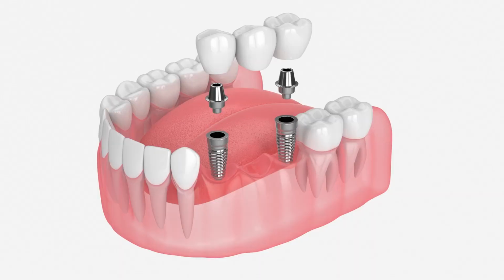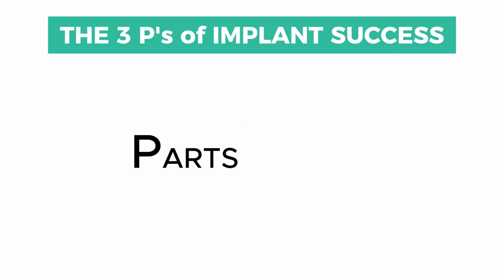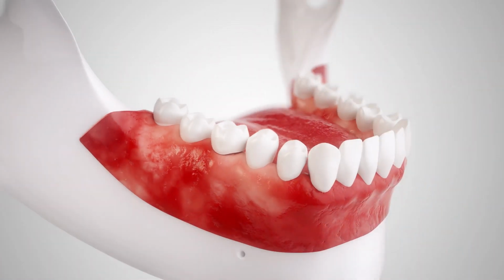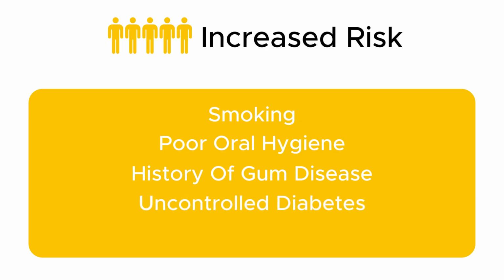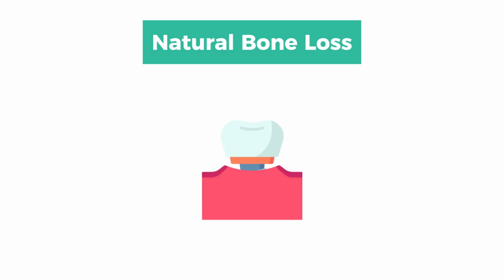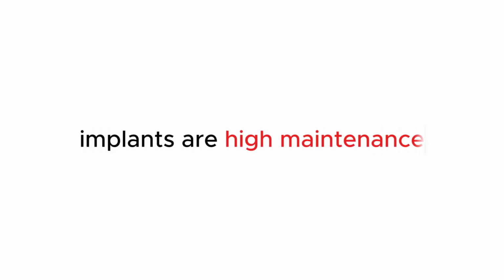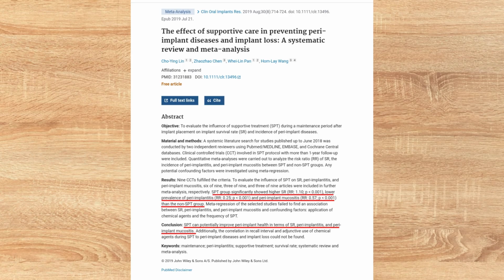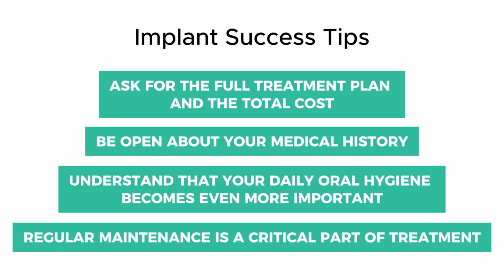Before Getting a Dental Implant, Watch This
Dental implants can last for decades, but their long-term success depends on many factors.
Learn about dental implant costs, maintenance, possible complications, and what helps implants last as long as possible.
As a dentist with 16 years of clinical experience, I'll explain the factors that influence long-term dental implant success, including who may be a good candidate, what the treatment process involves, potential complications like bone loss and peri-implantitis, and why ongoing maintenance is important. You'll also learn practical ways to care for your implant and reduce the risk of future problems.

🦷 FREE IMPLANT & BRIDGE ORAL HYGIENE ROUTINE:
Learn exactly how to clean around dental implants and bridges with a simple, step-by-step routine designed to help keep them healthy for years to come.

SUBMIT YOUR DENTAL QUESTION:
Have a specific dental question? Send it to me, and I'll provide a clear, detailed response within 48 hours.

🦷 MY RECOMMENDED ORAL CARE PRODUCTS
✔ Water Flosser
✔ Electric Toothbrush
✔ Manual Toothbrush
✔ Interdental Brushes
✔ Tongue Scraper
✔ Fluoride Toothpaste
✔ Alcohol-Free Mouthwash

The REAL Reason Dentists Choose Root Canals Over Implants

TIMESTAMPS:
00:00 Do Dental Implants Last Forever?
01:00 Dental Implant Treatment: Costs, Timeline & Maintenance
02:41 Who Is a Good Candidate for Dental Implants?
03:49 Bone Loss Around Dental Implants & Peri-Implantitis
05:10 How to Clean Dental Implants Properly
06:47 Final Tips Before Getting Dental Implants

Your smile and your health are important — always seek personalized advice from a qualified professional if you have concerns.

Your support directly helps me keep this project running — allowing me to continue creating clear, honest dental content that helps you make better decisions about your dental health.

ICON CREDITS (Flaticon)
Root canal icons — Kliwir Art
Some icons may have been edited to fit the video style.